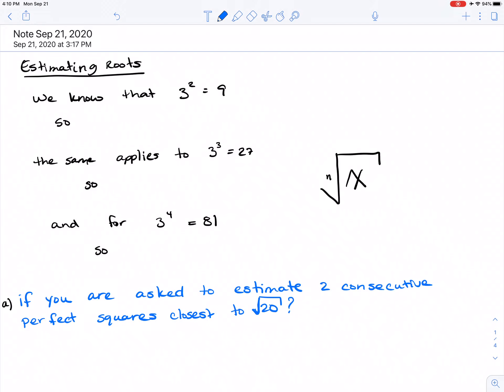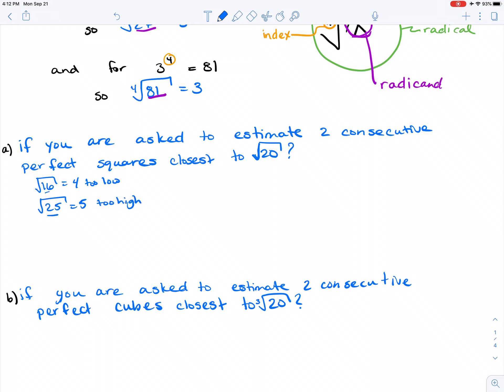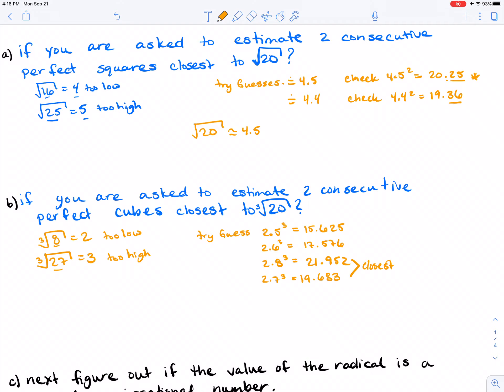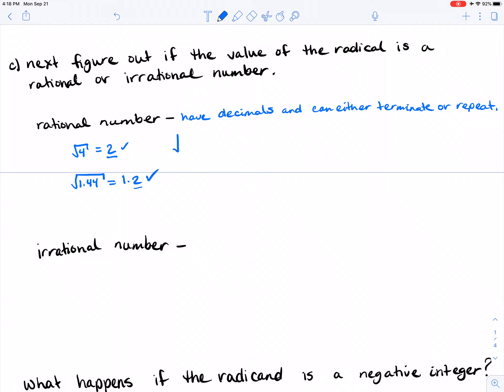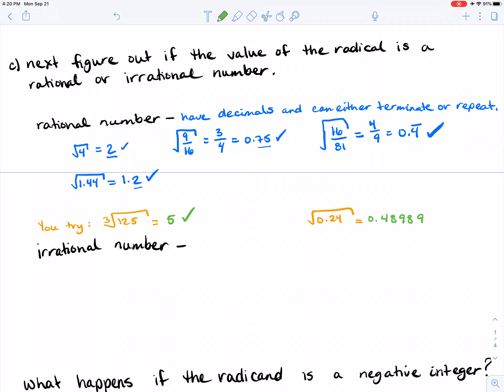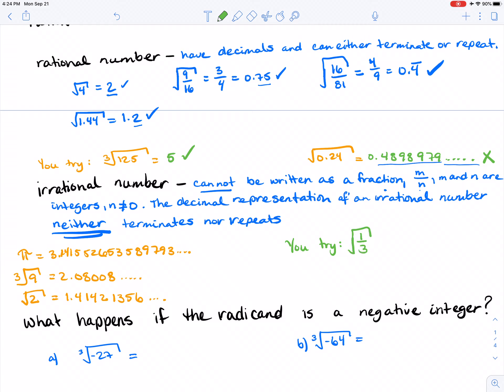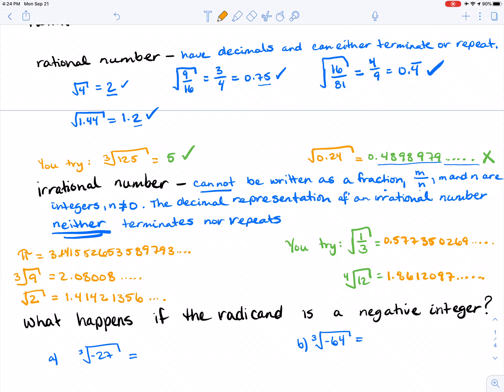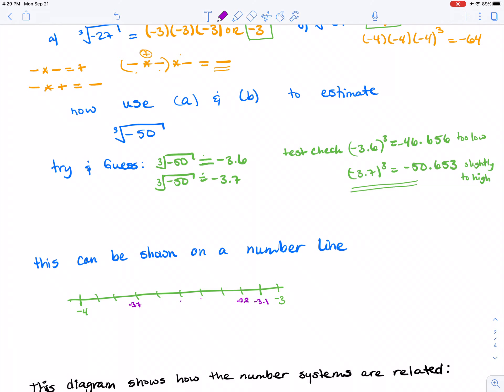Estimating Roots and Irrational Numbers